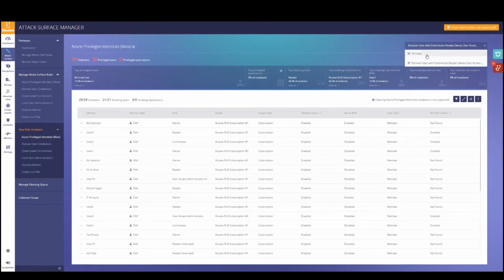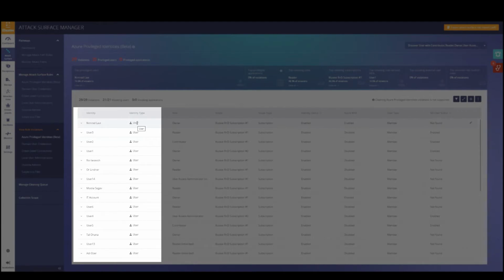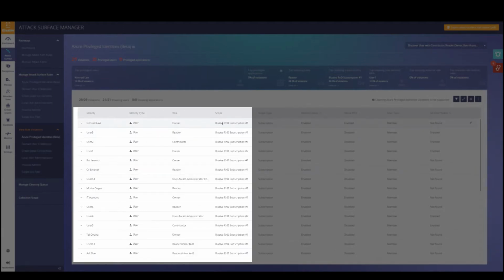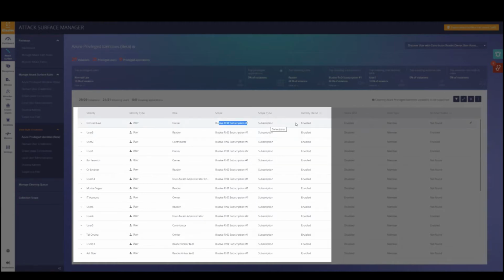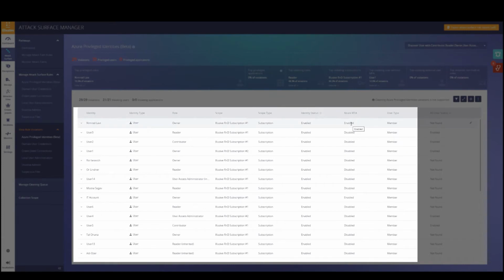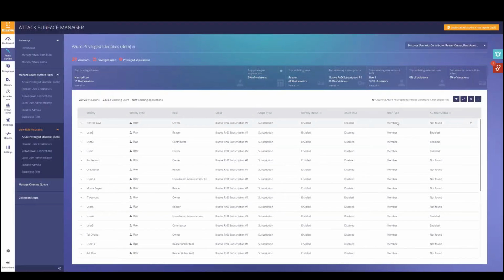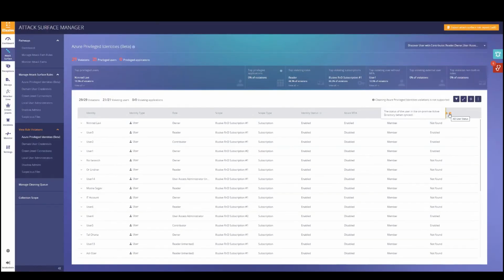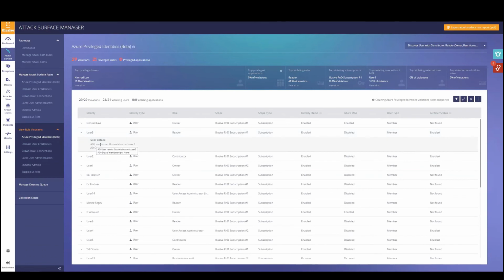Illusive Networks - Reviewing Privileged Identity Rule Violations in Azure Active Directory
Video demonstrating how to look at rule violations of Attack Surface Manager in Azure Active Directory.